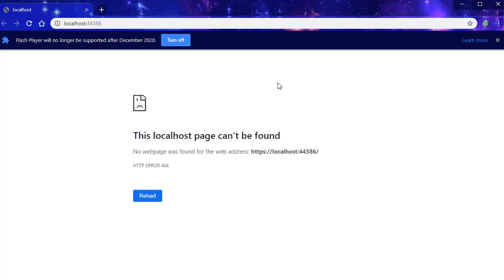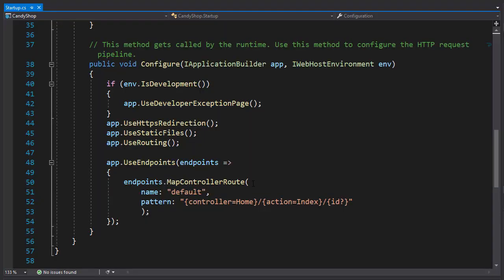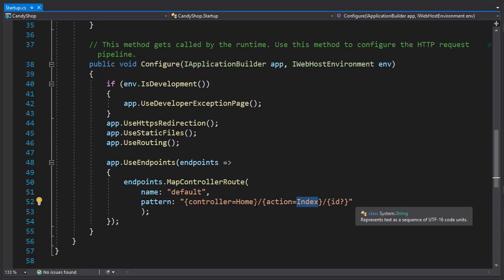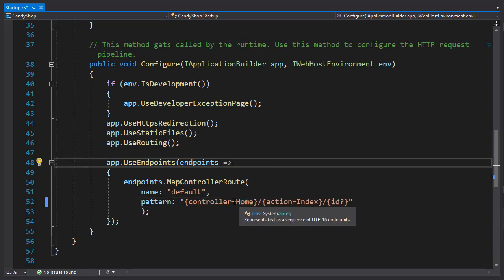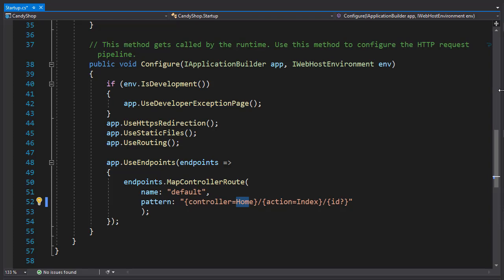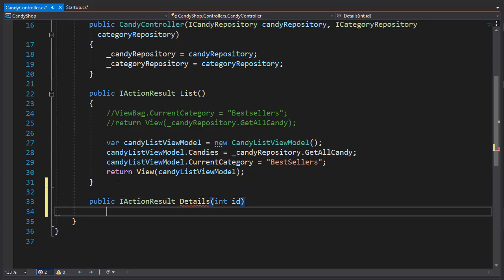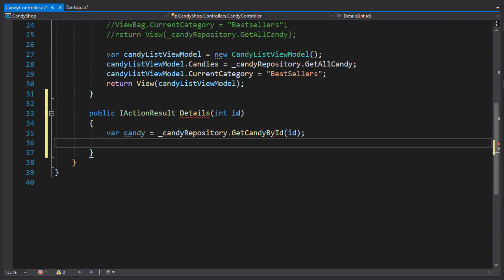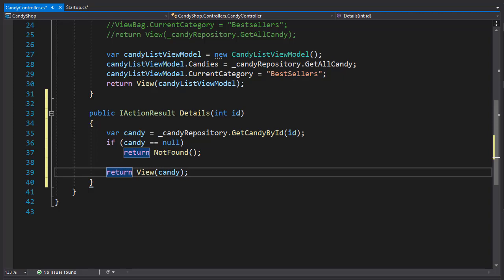Creating ASP.Net Core 3.0 e-Shop: Details Action 31/39